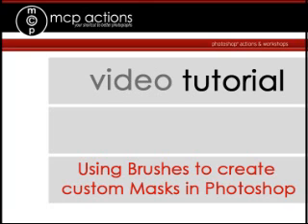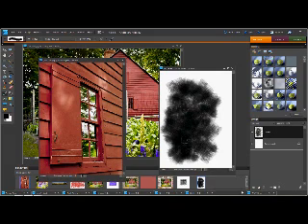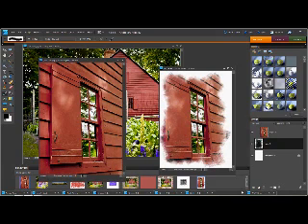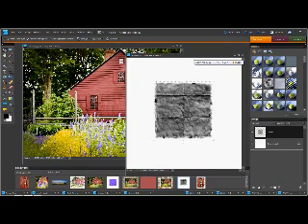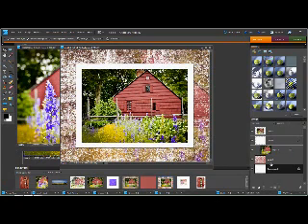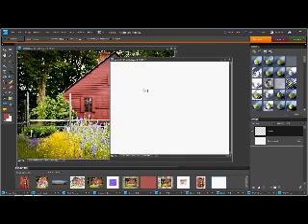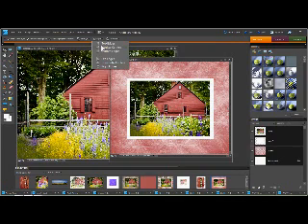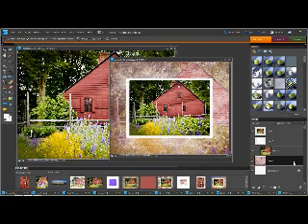Using Brushes to Make Borders and Frames in Photoshop and Elements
In this video tutorial we will teach you how to use brushes to create fun borders and frames in Photoshop and PSE (Elements). This is a great tool for photographers and scrapbookers. for more PS and PSE tutorials.